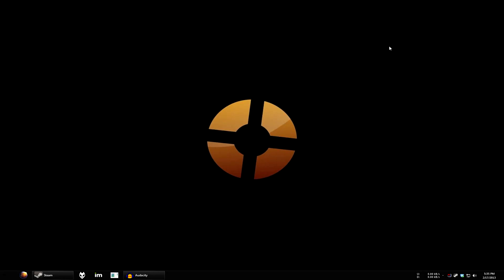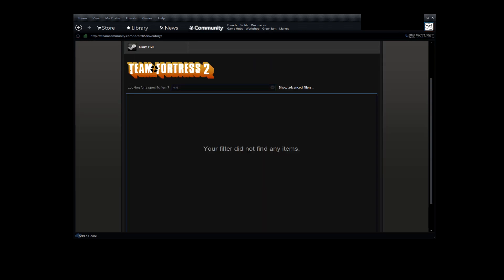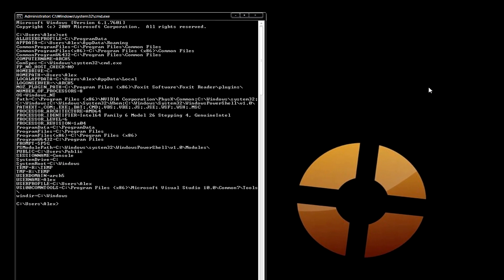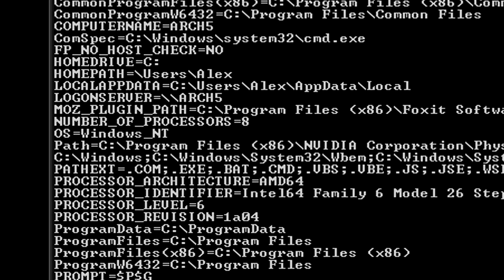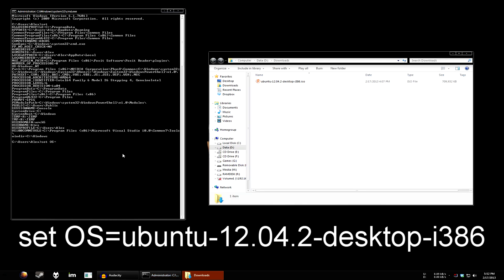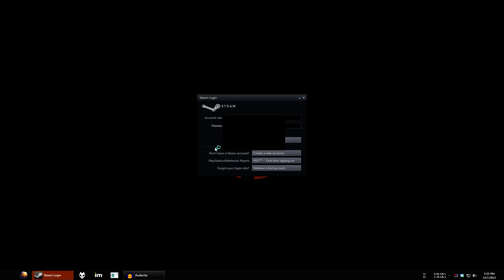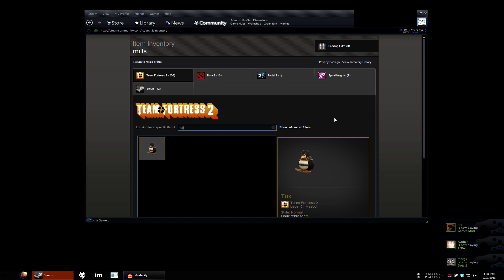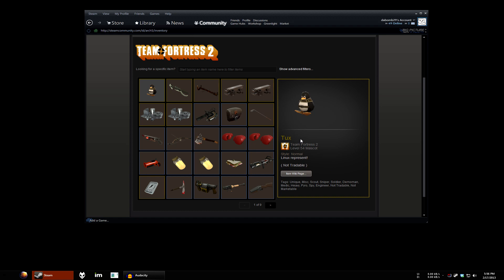TF2: How To Get The Tux (NO LINUX INSTALL REQUIRED)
In only three minutes, you can get the Team Fortress 2 Tux item without installing Ubuntu, using a virtual machine, or burning discs. This trick makes Steam think you're running Ubuntu Linux.

Remember: If you don't get it on your first try, keep trying! Launch TF2, restart Steam, reboot your computer! Perseverance!

If you have any questions, feel free to PM me.